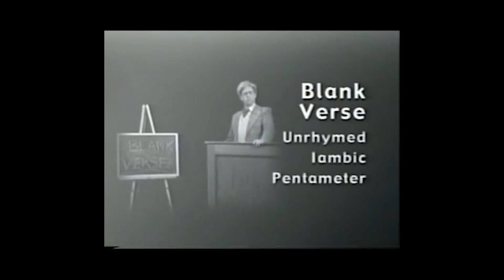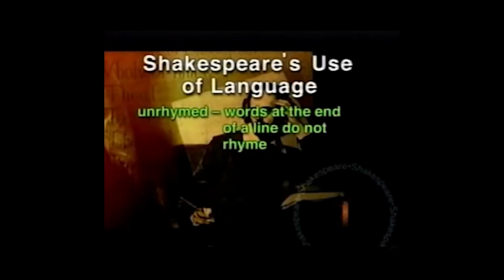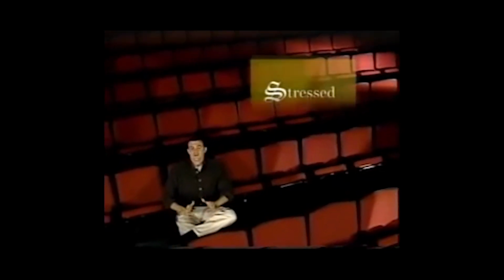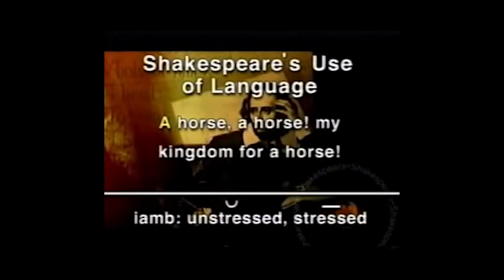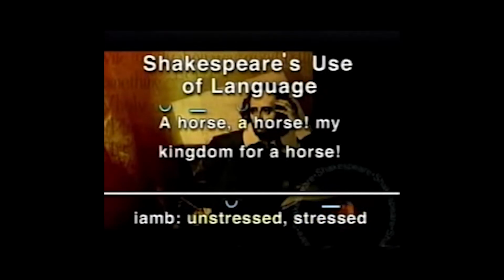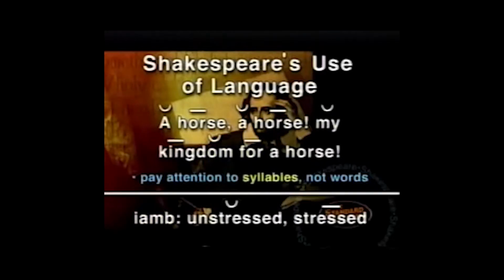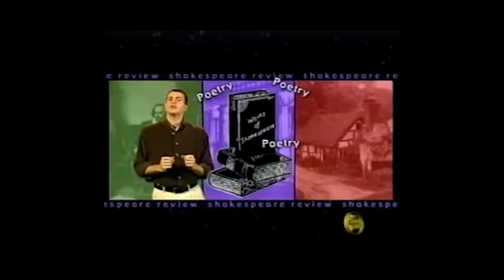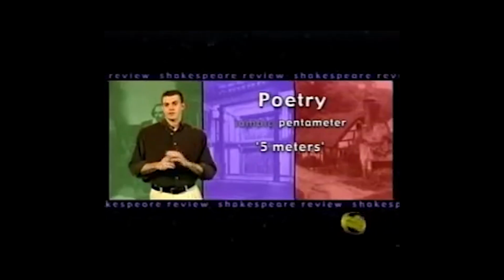Lesson 2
Shout out to STANDARD DEVIANTS SCHOOL.  I really like their presentation of Shakespeare's use of language and hope it is cool that I have used their work to educate.

If you are a current student of mine, check Google Classroom and Flocabulary for homefun, quizzes, assignments etc.

Homefun for this lesson is to watch the YouTube video for Shakespeare's use of language (lesson 2), complete the study guide, and then share it with me.